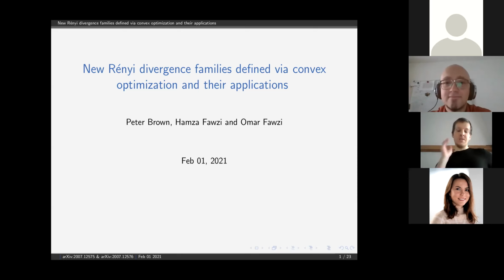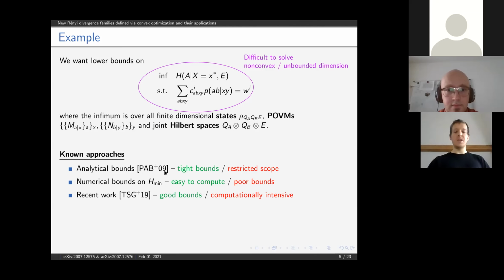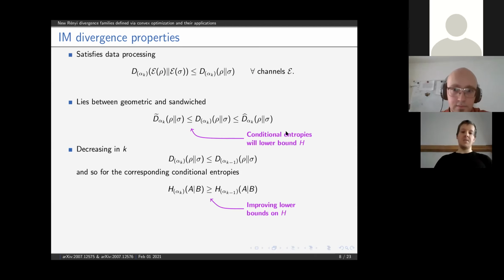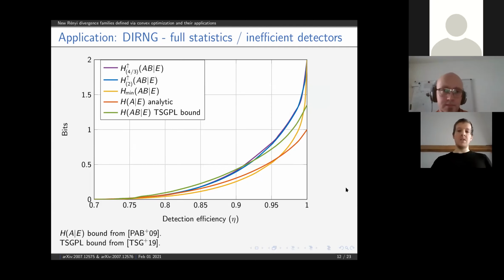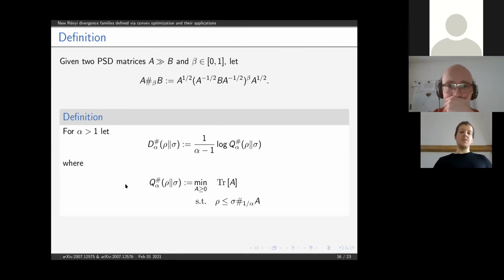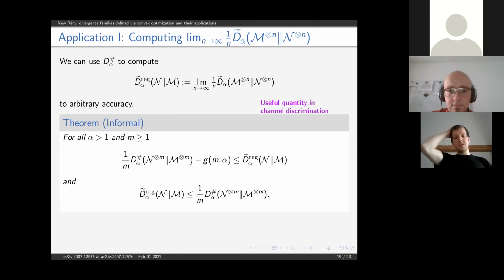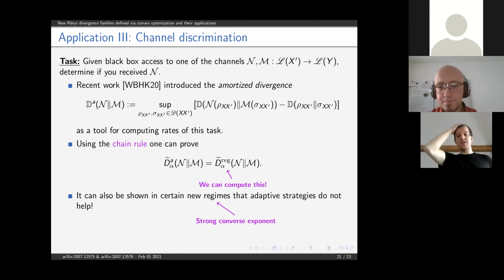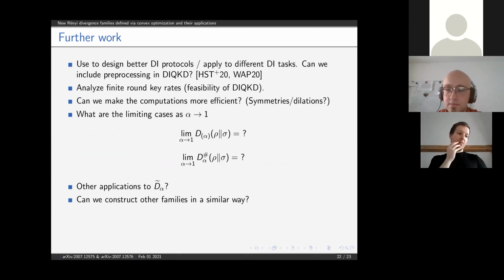QIP2021 | New quantum Rényi divergences and their application to device-independent... (Peter Brown)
New quantum Rényi divergences and their application to device-independent cryptography and quantum Shannon theory

Authors: Peter Brown, Hamza Fawzi and Omar Fawzi

Abstract:
In the analysis of quantum information processing tasks, the choice of distance measure between states or channels often plays a crucial role. This submission introduces new quantum Rnyi divergences for states and channels that are based on a convex optimization program involving the matrix geometric mean. These divergences have mathematical and computational properties that make them applicable to a wide variety of problems. We use these Rnyi divergences to obtain semidefinite programming lower bounds on the key rates for device-independent cryptography, and in particular we find a new bound on the minimal detection efficiency required to perform device-independent quantum key distribution without additional noisy preprocessing. Furthermore, we give several applications to quantum Shannon theory, in particular proving that adaptive strategies do not help in the strong converse regime for quantum channel discrimination and obtaining improved bounds for quantum capacities.